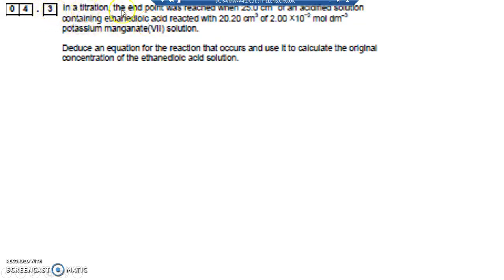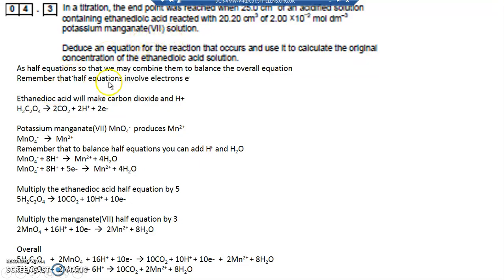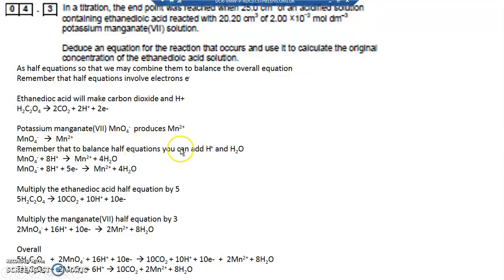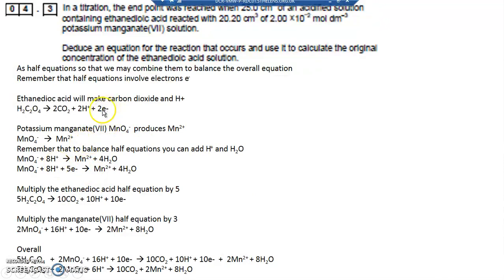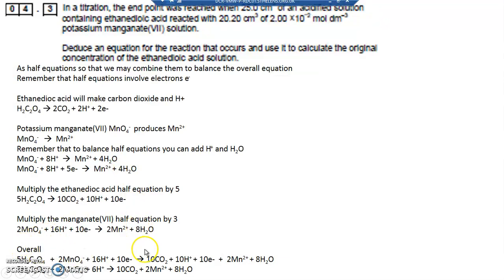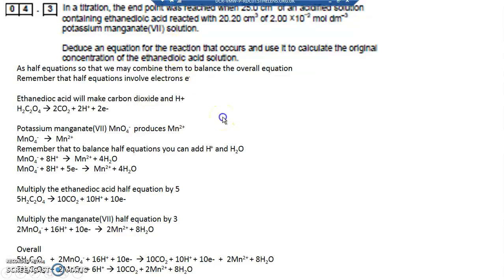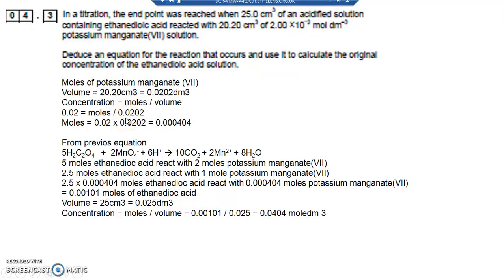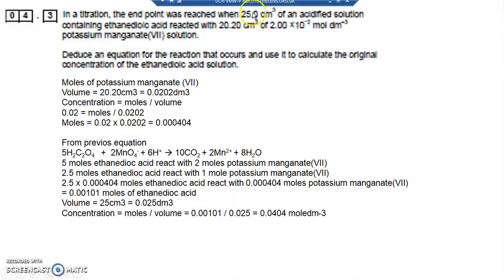A Level Paper 3 Specimen 0 5 Q4 3